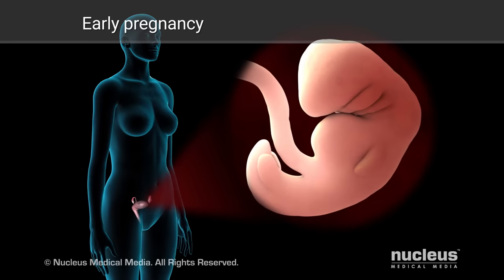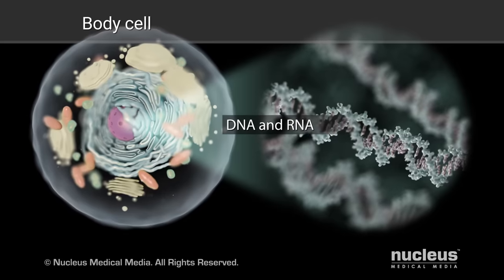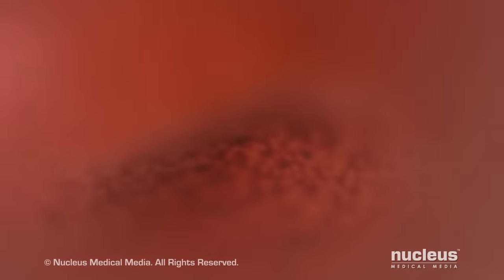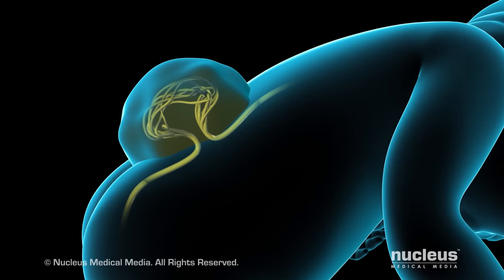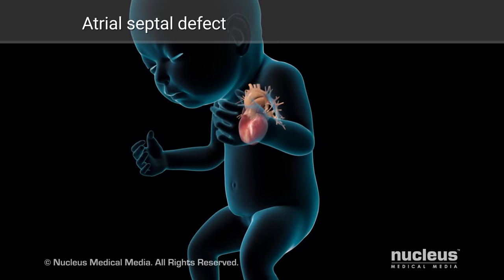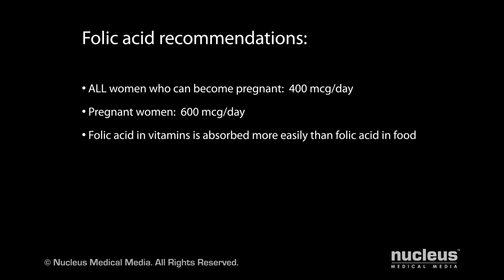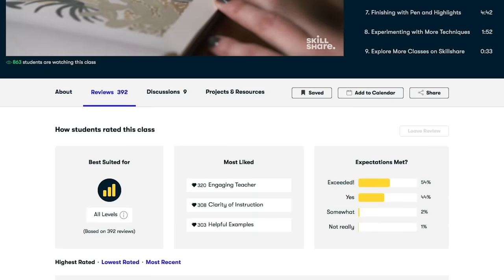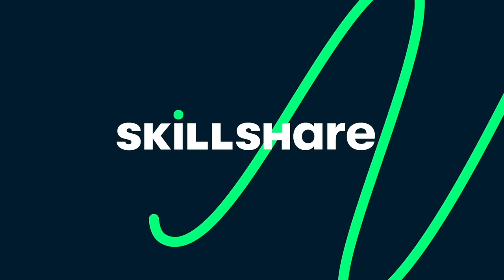Why You Should Take Folic Acid BEFORE Pregnancy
Visit Nucleus Medical Media's website to learn more about using our content for patient engagement and content marketing

MEDICAL ANIMATION TRANSCRIPT:
If you are pregnant, it's important to take folic acid to help prevent certain birth defects in your baby. Folic acid and folate are two forms of the same B vitamin. Folate is the form that occurs naturally in foods, while folic acid is the man-made form, added to multivitamins and fortified foods. Your body needs folic acid to help make new cells including, brain cells, blood cells, and DNA, and RNA, the genetic material inside your cells. During pregnancy, you need even more folic acid, because your baby's body needs it too. Folic acid helps your baby's brain and spinal cord develop normally. Taking folic acid can significantly reduce the risk of neural tube defects in your developing baby, called an embryo at this stage. The neural tube begins as a tiny oval-shaped piece of embryonic tissue, which folds into a tube about 28 days after conception. When this tube closes properly, it continues to develop into your baby's brain and spinal cord. If the neural tube does not close, due to the lack of folic acid in your diet, your baby may have a neural tube defect, such as spina bifida, or anencephaly. In spina bifida, the neural tube fails to close at the bottom. As a result, the parts of the spine that enclose and protect the lower spinal cord do not completely form, allowing the cord to protrude. Children with this defect often require surgery, and have permanent disabilities, including leg paralysis, developmental delays, and nervous system problems. In the condition called anencephaly, the neural tube fails to close at the top, preventing large parts of the brain and skull from developing completely. Babies with this defect are unable to live, and usually die before birth or soon after. Folic acid may also protect against other birth defects, such as cleft lip and palate, and atrial septal defect, which is when a hole between the right and left upper chambers of the heart fails to close during development. Because the neural tube develops so early in pregnancy, often before a woman knows she's pregnant, experts recommend all women who are able to become pregnant, take a daily multivitamin containing 400 micrograms of folic acid every day. During pregnancy, the need increases to 600 micrograms of folic acid each day. Experts recommend you take this multivitamin in addition to the food folate in your diet, because your body does not absorb folate found naturally in food as easily as the man-made folic acid. Caregivers will often prescribe even 1,000 micrograms of folic acid daily to assure these minimal levels are covered. Even more may be required in some groups of women, including those with previous miscarriages, and those women deficient in a folic acid metabolic enzyme. Talk with your caregiver about the optimal dose for you.

ANH11056